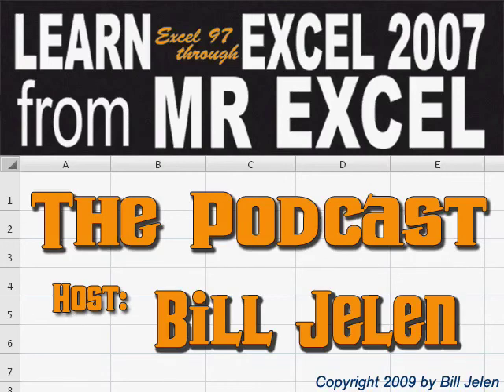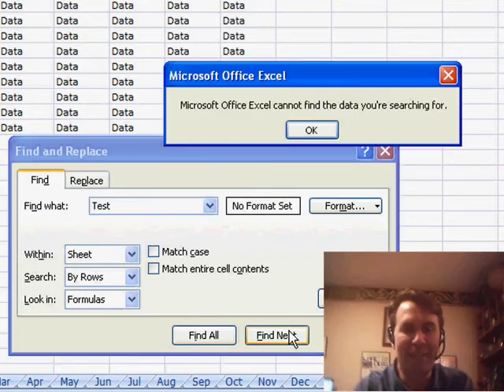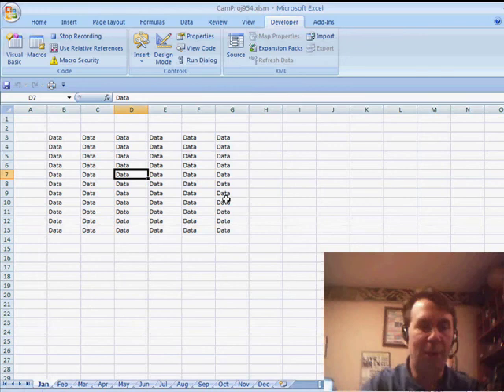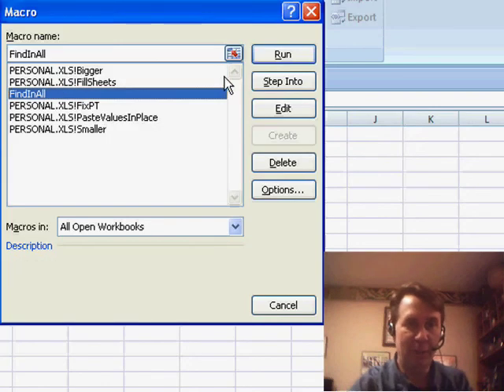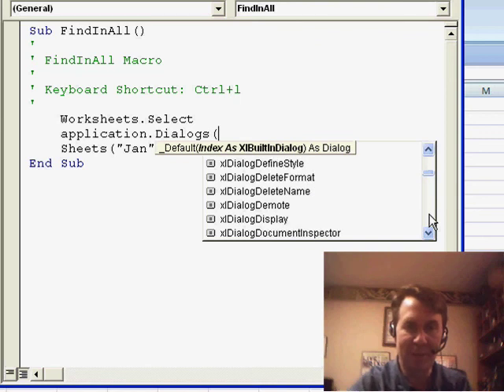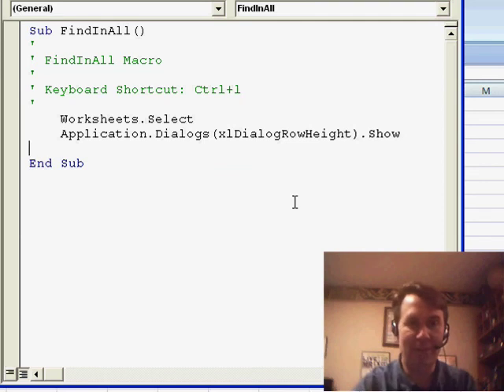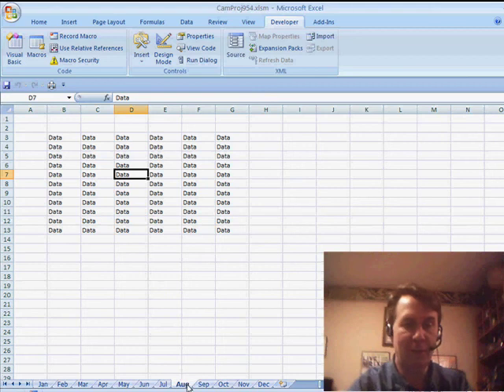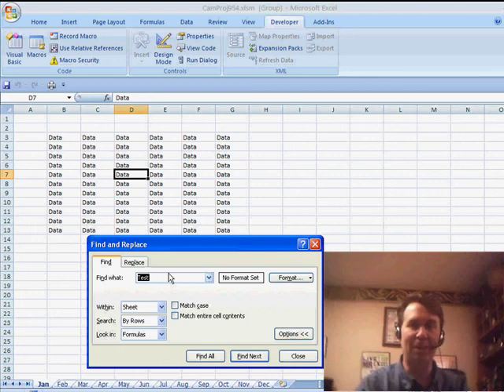Excel - Display Find Dialog Box in Macros (Built-in vs. Application.SendKeys) - Episode 954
Microsoft Excel Tutorial: Display Find Dialog Box in Macros (Built-in vs. Application.SendKeys).

Welcome back to the MrExcel netcast! In today's video, we're going to be discussing something called Built-in Dialogues in Macros. But before we dive into that, let me set up the problem that led to this topic. Have you ever tried to use the Find dialog box in Excel to search for a specific word or phrase, only to receive the frustrating message that the data cannot be found? Well, I have a solution for you.

In this video, I'll be showing you how to use a Macro to display the Find dialog box on all worksheets in your workbook. This is a common issue that many Excel users face, and it can be solved with just a few lines of code. I recently encountered this problem while teaching a seminar, and someone in the audience suggested using the Macro recorder to solve it. However, the recorder only captures the action of going into group mode and does not display the dialog box. So, I had to come up with a different solution.

After some trial and error, I discovered that the application.dialogues method could potentially solve this issue. However, upon further investigation, I found that the Find dialog box is not included in the list of built-in dialogues. This is where things get a little tricky. But don't worry, I have a workaround that involves using the application.SendKeys method. This may seem like a complicated solution, but it's actually quite simple once you understand the concept.

So, if you're running a Macro and need to display a dialog box, the Macro recorder won't be of much help. Instead, you can use the application.dialogues method if your desired dialogue is included in the list. If not, you can use the application.SendKeys method to replicate the necessary keystrokes and display the dialog box. It may take a bit of trial and error, but with this method, you can display just about any dialog box you need.

Laura asks how to display the Find dialog in a macro. The macro recorder won't do it. Application.Dialogs().Show won't do it. Episode 954 shows you a kludge to solve this problem.

Table of Contents:
(00:00) Introduction to the MrExcel netcast
(00:15) Introduction to Built-in dialogues in Macros
(00:26) Setting up the problem with the Find dialog box
(00:36) Attempting to use the Macro recorder
(01:06) Using application.dialogues to display the dialog box
(02:12) Difficulty finding the Find dialog box in the list
(03:02) Using application.SendKeys as an alternative solution
(03:45) Tips for getting the dialog box to display in a Macro
(04:04) Clicking Like really helps the algorithm

This video answers these common search terms:
Creating a shortcut key for a Macro in Excel
Displaying the find dialog box in Excel Macros
How to use pivot tables for data analysis
Replicating key commands in Macros using application.SendKeys
Searching for specific words in multiple worksheets
Selecting all worksheets in an Excel workbook
Tips for running Macros and displaying dialog boxes in Excel
Troubleshooting the Find dialog box in Excel
Using application.dialogues in Excel Macros
Using application.SendKeys to display dialog boxes in Macros
Using the Macro recorder to solve Excel problems
YouTube video on Built-in dialogues in Macros